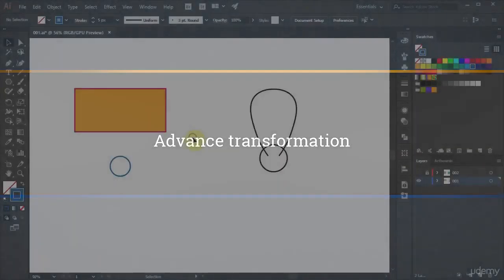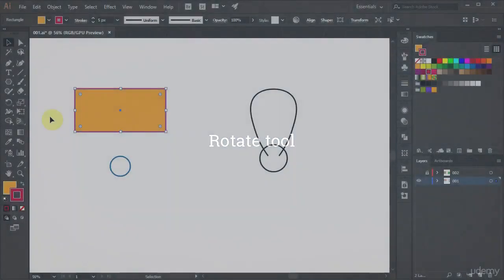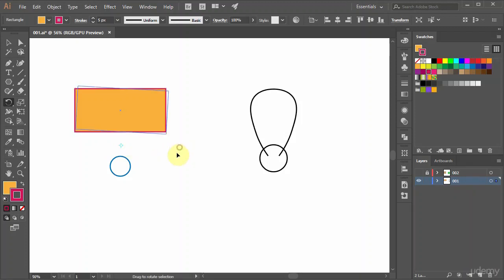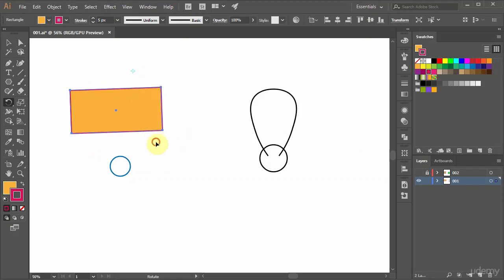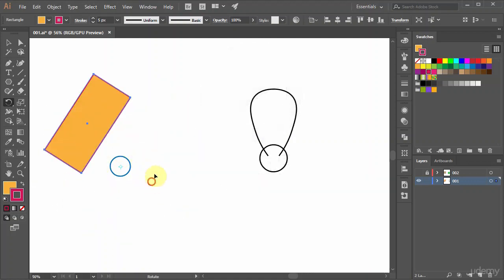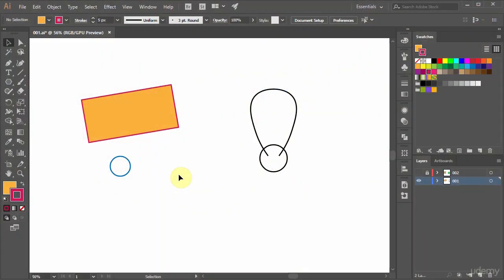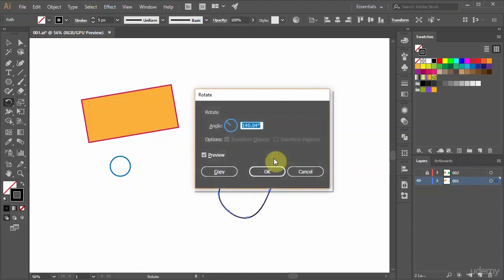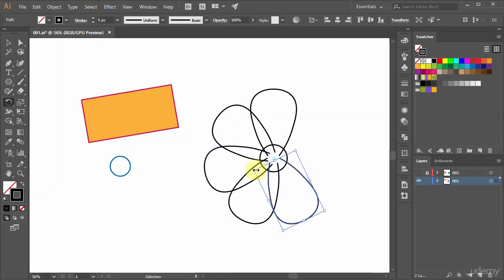023 adobe illustrator Advance transformation